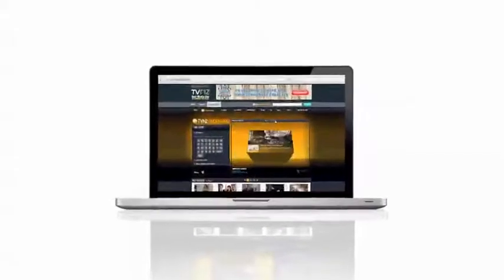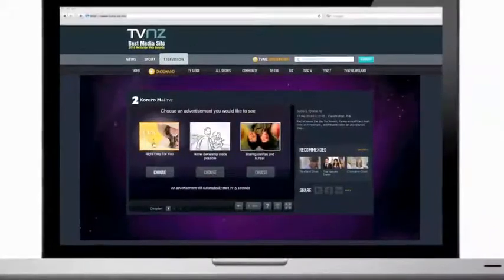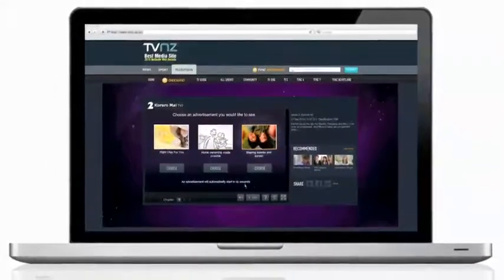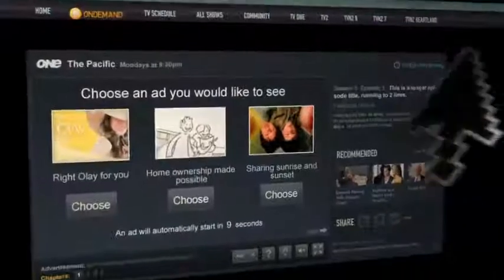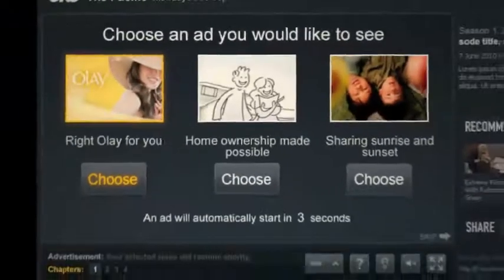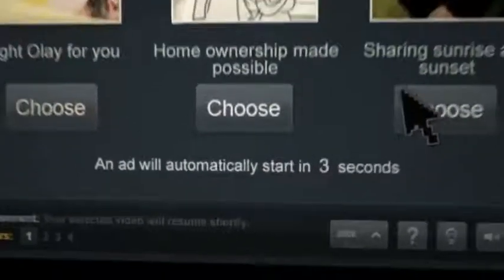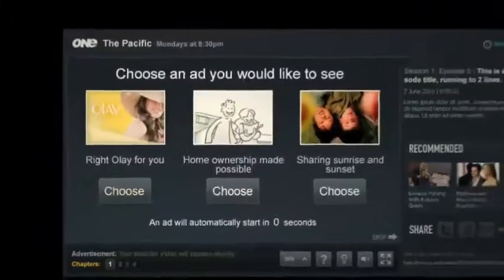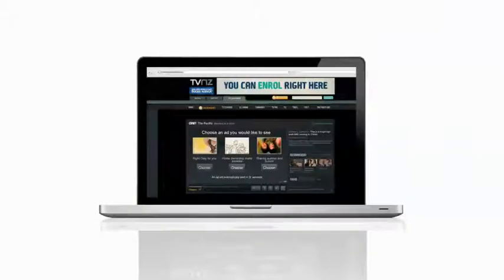TVNZ's Ad Selector demonstration